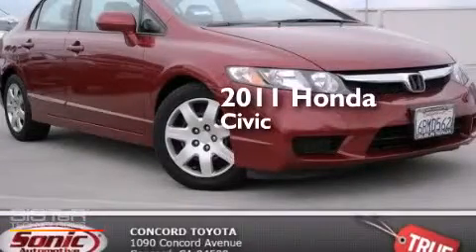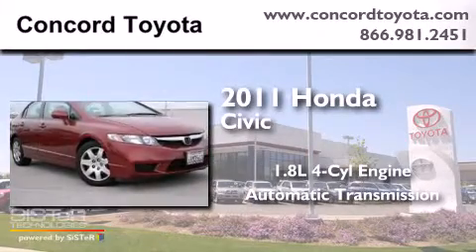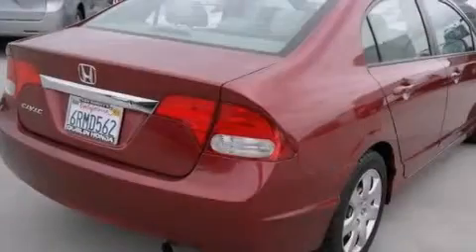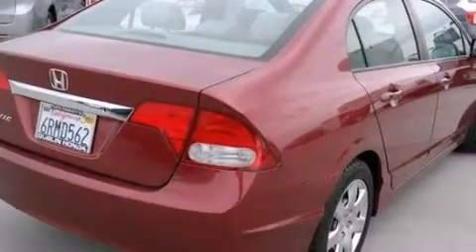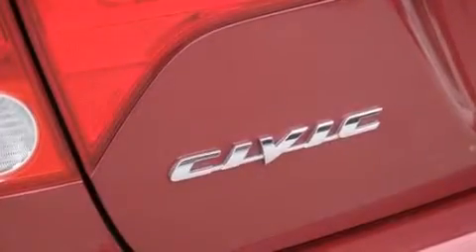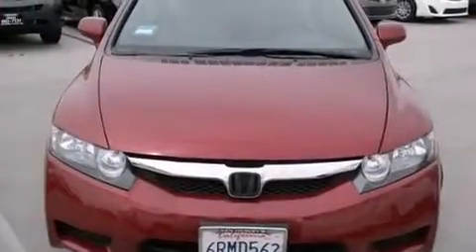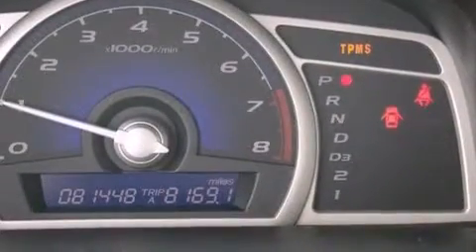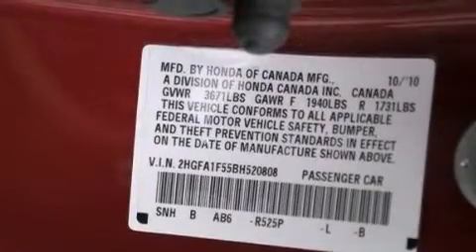2011 Honda Civic Concord CA 94520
We have been honored to serve the Concord CA area , we promise that your experience at our dealership will exceed your expectations ! Year : 2011 Make : Honda Model : Civic Engine : 1.8L I-4 cyl Trans . : Automatic Exterior : Maroon Miles : 81,447 Interior : BEIGE Stock : TBH520808 Concord Toyota 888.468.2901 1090 Concord Avenue Concord , CA 94520